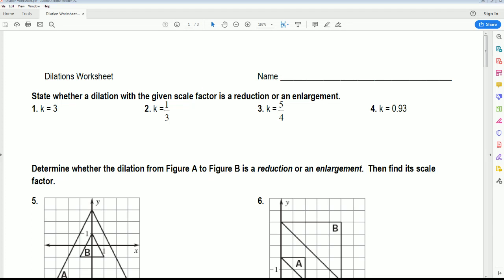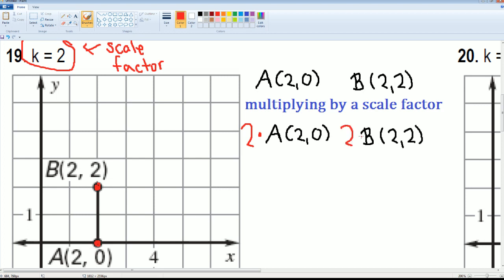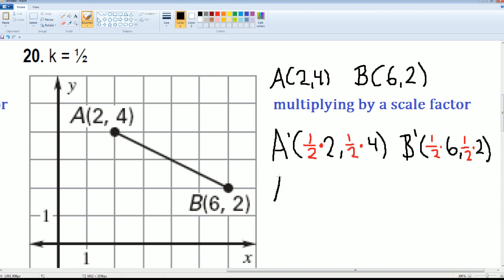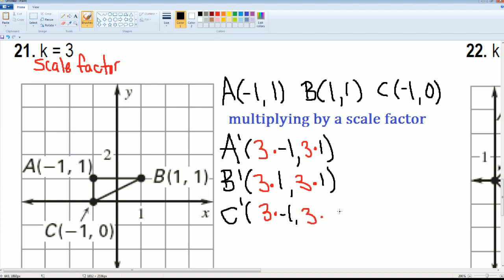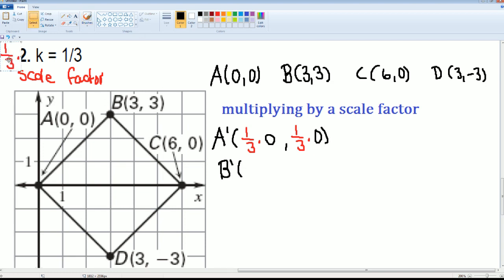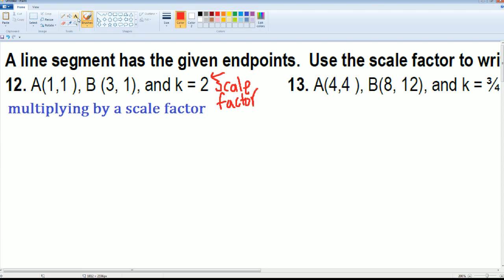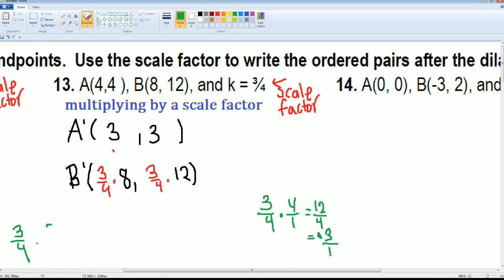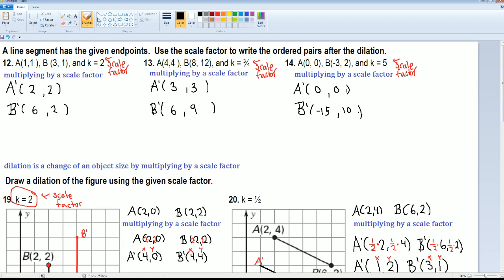Dilation Worksheet Tutorial how the scale factor affect the points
Cover the Dilation worksheet that was done in class on 8/29/19. It cover how the scale factor affect the point of an object. Also we graph the new image after a dilation. We need to understand that a dilation is when we multiply the points by the scale factor to get the new image. This is the type of question that will be asked on the district and state test.